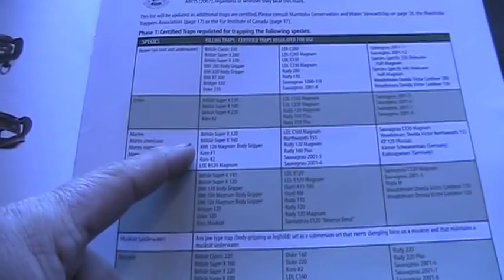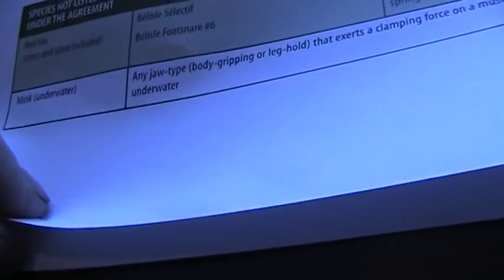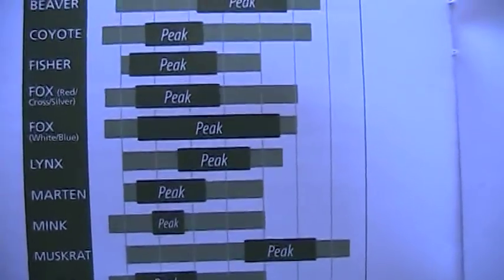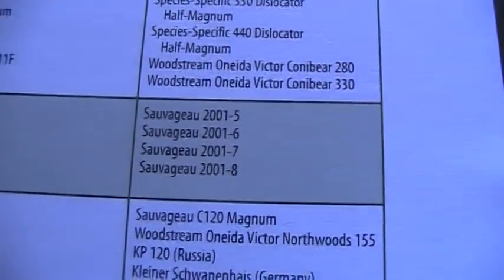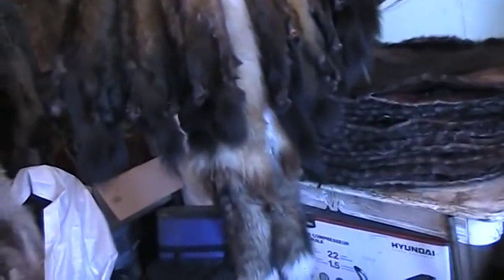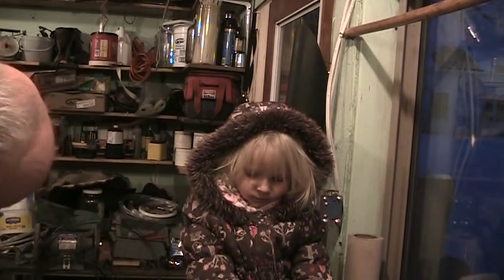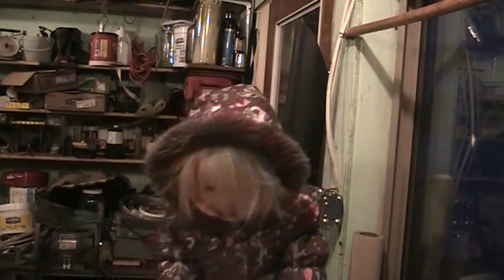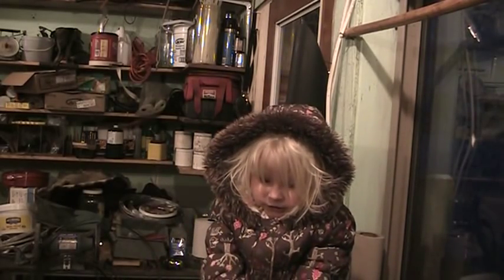In The Fur Shed: Packing Fur, Reading Up On The Regulations and Hangin With The Bug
Many questions on what the certified traps mean so here it is. Plus some bug time.